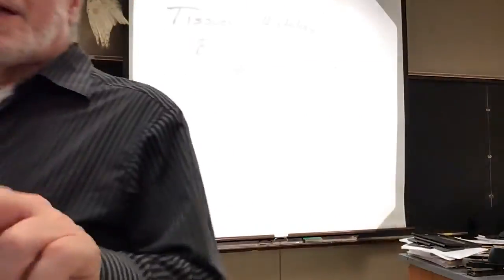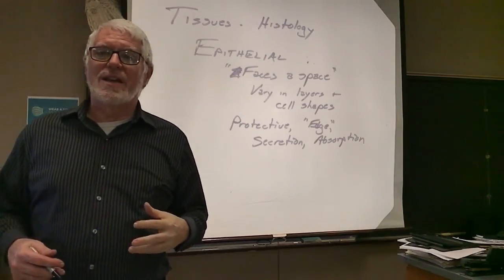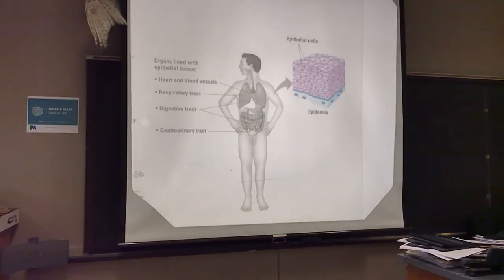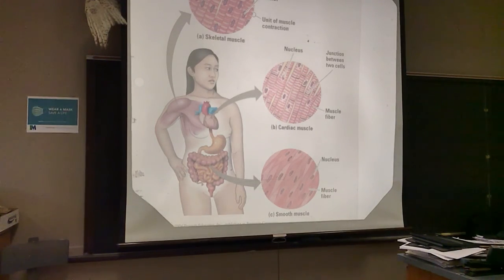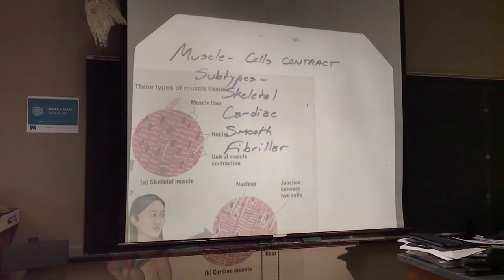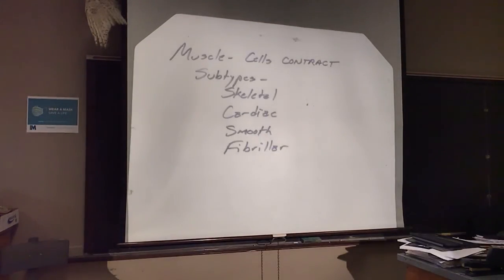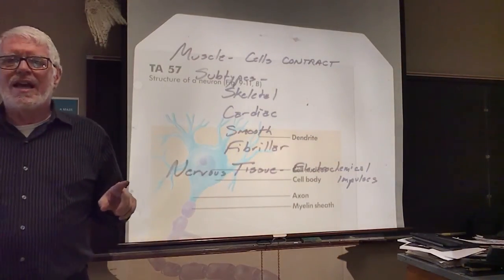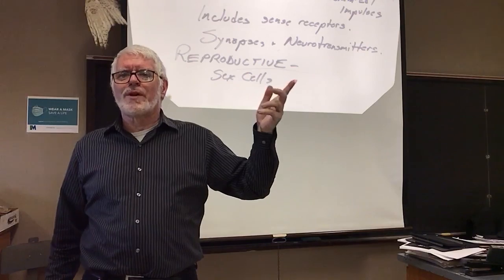BIO 170 Chapter 11C Tissues 2